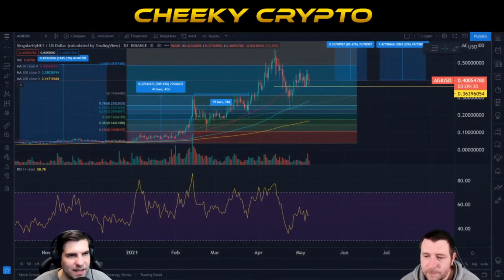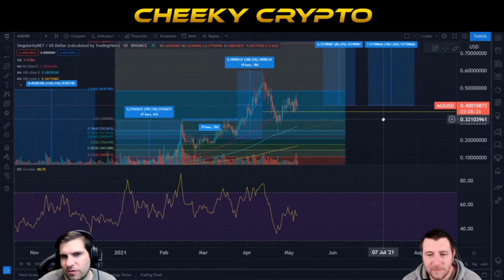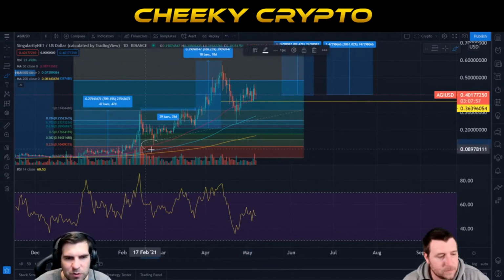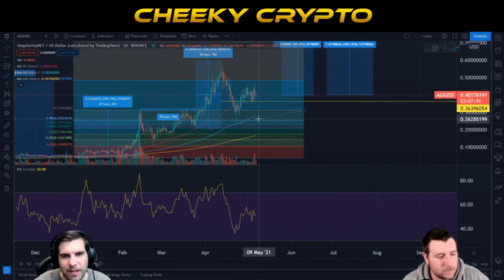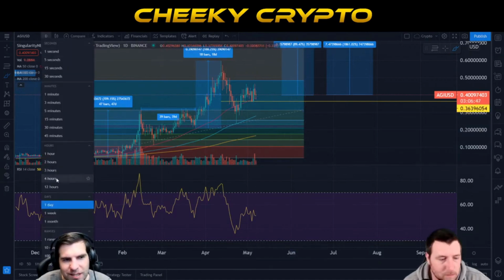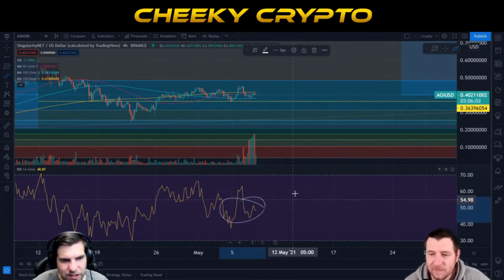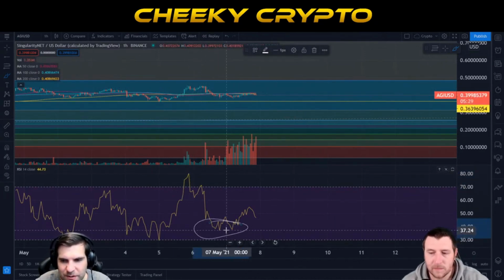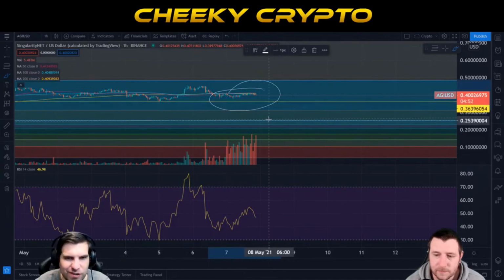SingularityNET Video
📚 Learn Trading & Crypto:

Educational resource only – no guarantees of financial outcome.

Timestamps